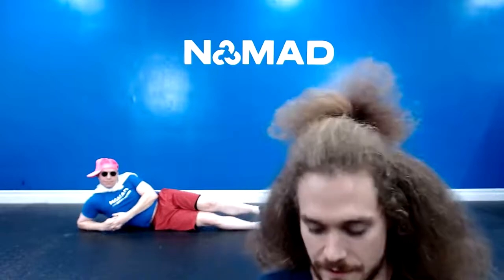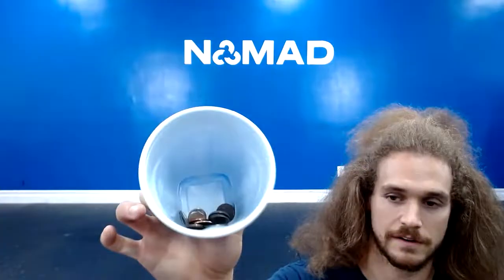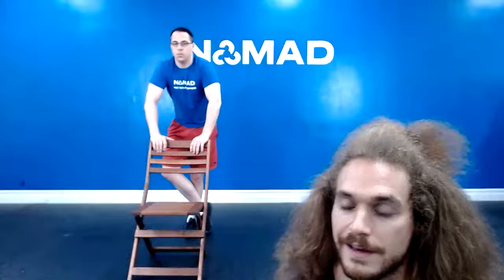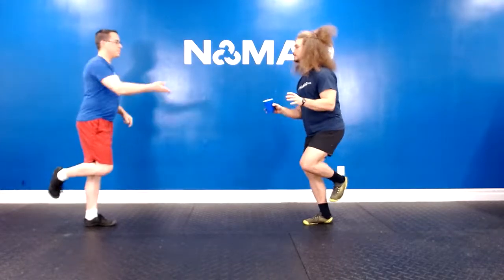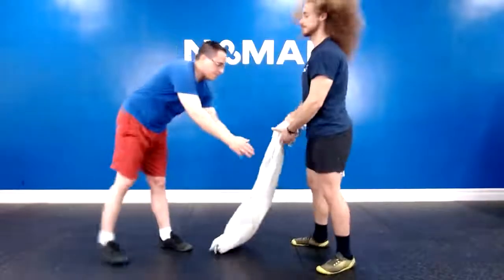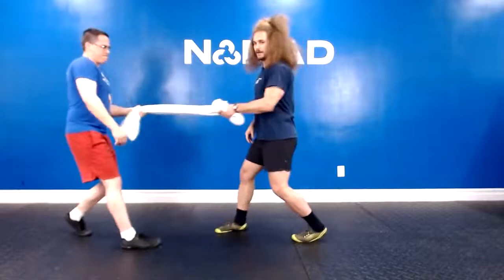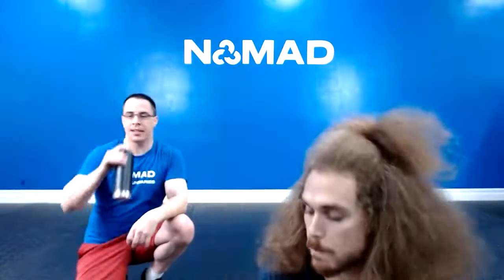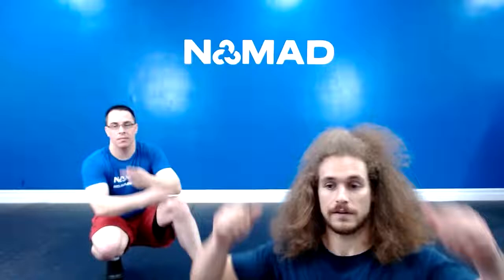HOME WORKOUT #36 BUDDY PULL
PULL DAY! Grab your buddy! (we will show solo options too)

Work the back muscles and get a nice steady sweat while you're at it.

You'll need:
-towel
-buddy (can be different strength/height/weight/etc.)

Share the gift of strength with your partner! Be generous!

Best,

-Hunter Seide